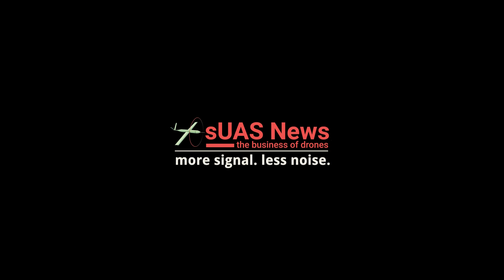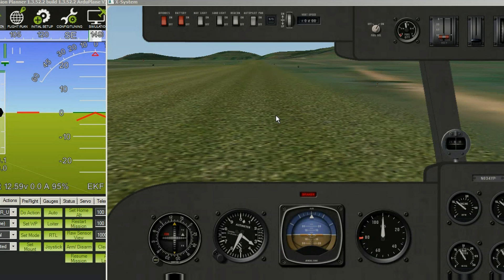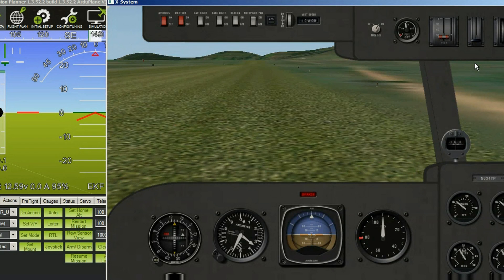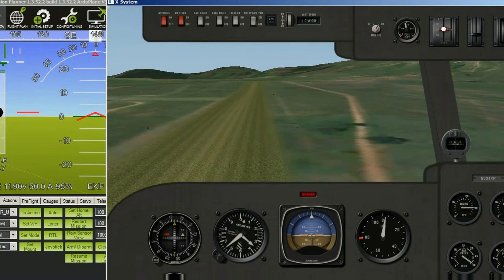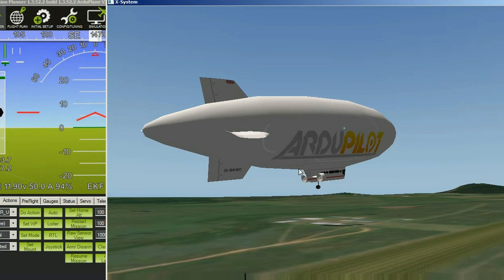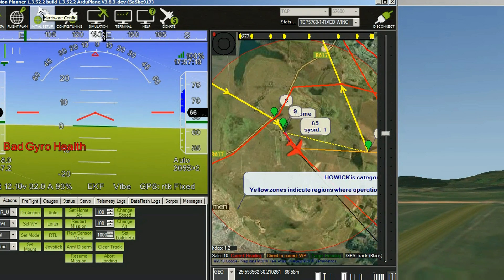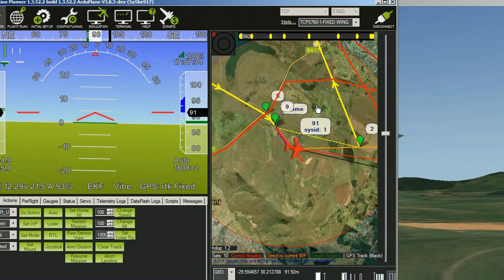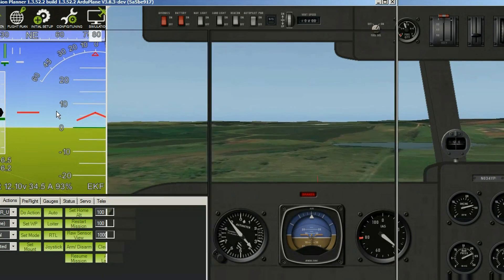Ardupilot Airship SITL NAVLOG#55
Using Arduplane to fly a Skyship 600, airship in a simulation.

If fancy a crack, the files are here.

Music